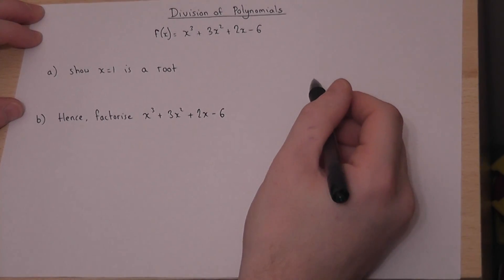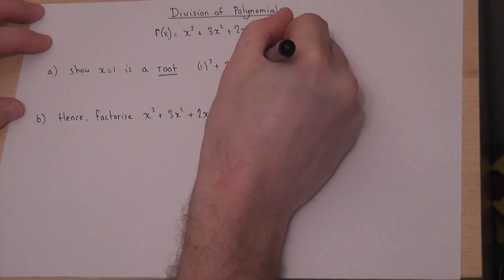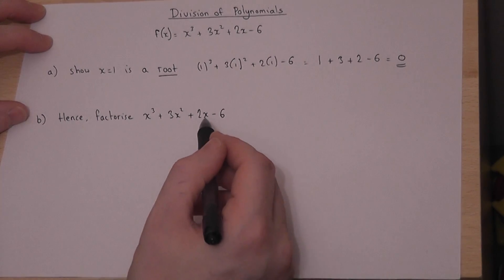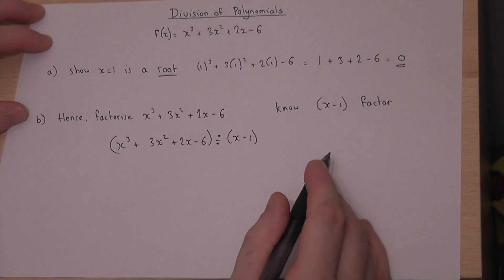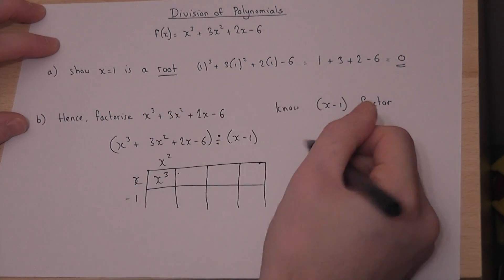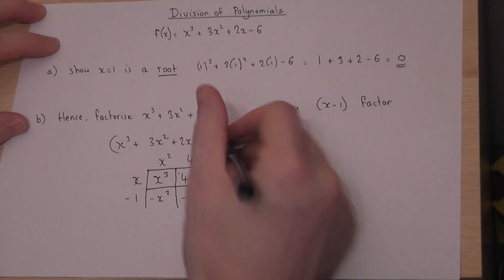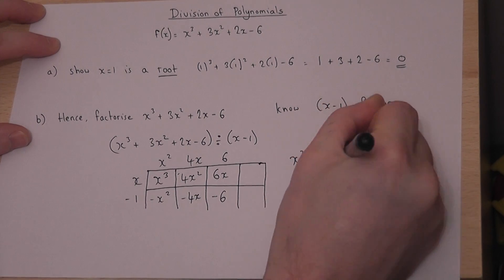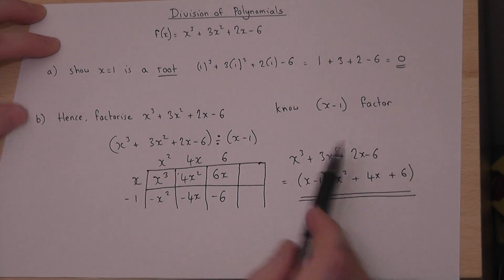Factor Theorem : Factorising Cubics using a given root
This video shows how, if we know one root, we can factorise a cubic easily using the factor theorem. This method uses the division of polynomials to factorise the cubic expression. View my channel